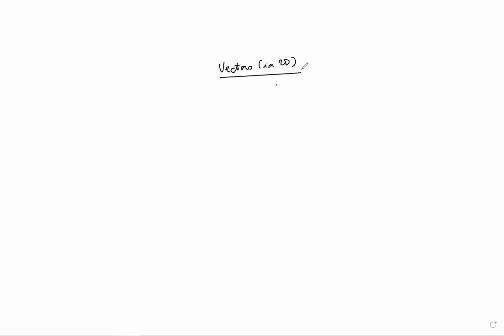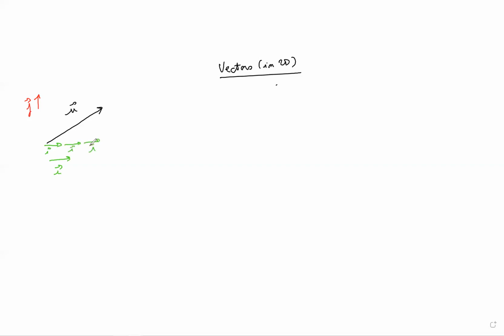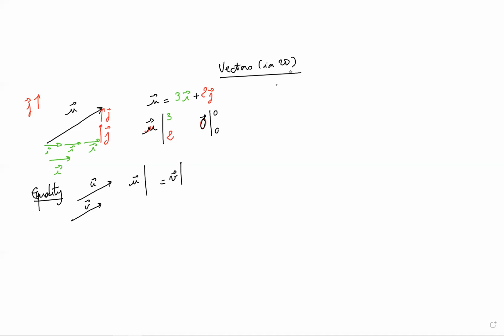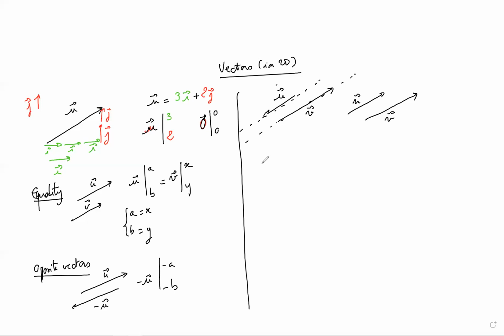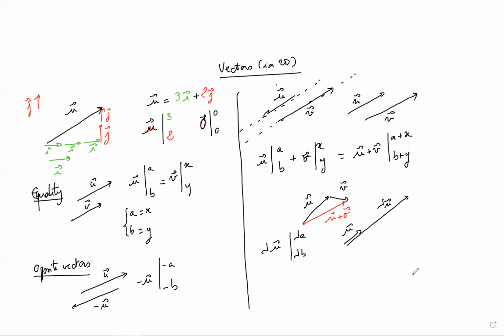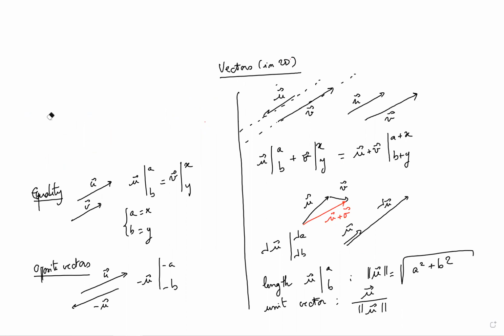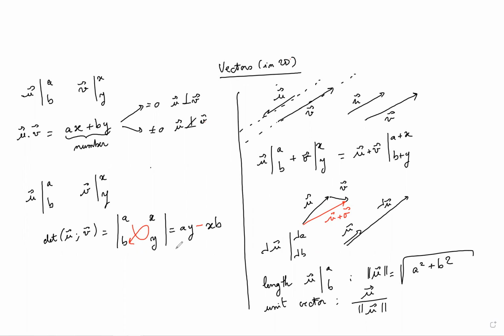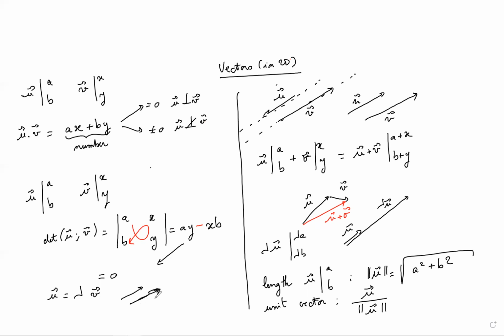TSM 15 Vectors